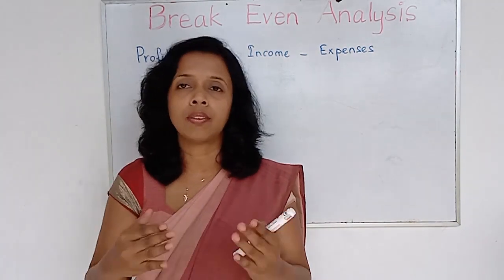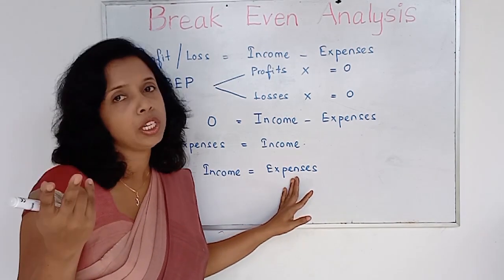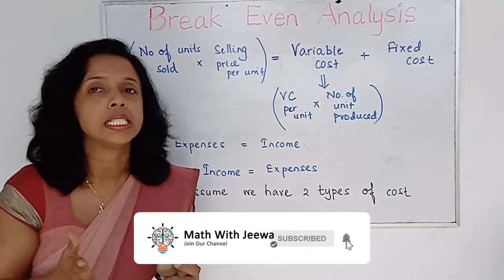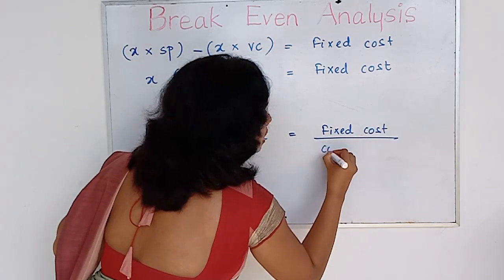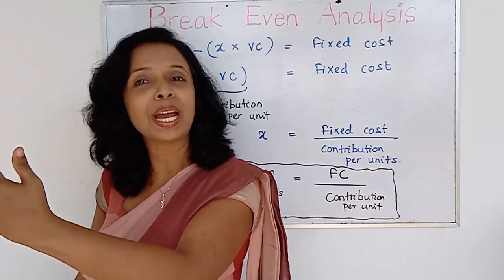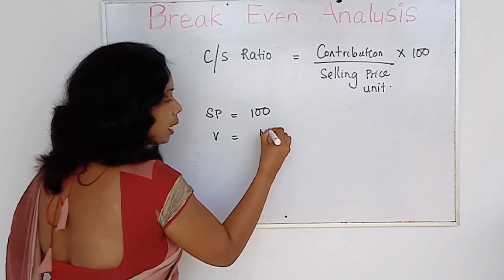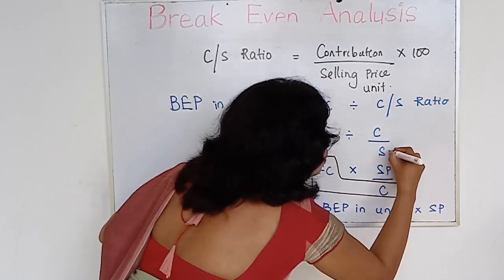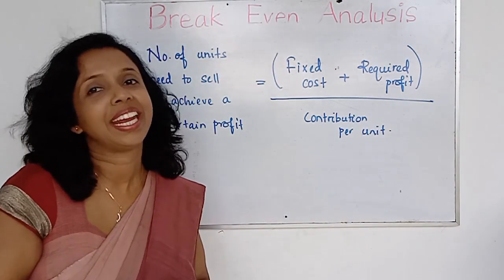Break Even Analysis (Part 1)_ A/L, CIMA, CMA, Banking, CA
At the end of this lesson you would learn about the Break Even Point and related formulae.
So this covers how to find the
1. Break Even Point in Units
2. Margin Of Safety in units
3. Budgeted monthly profit
4. C/S Ratio
5. Break Even Point in value
6. No of units required to sell to achieve a certain profit